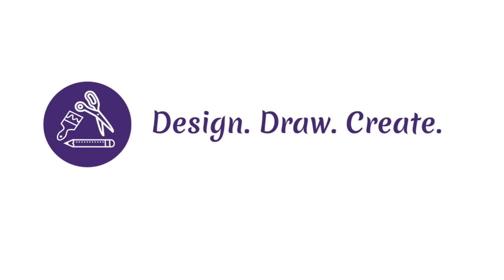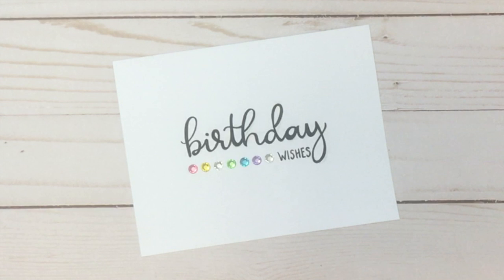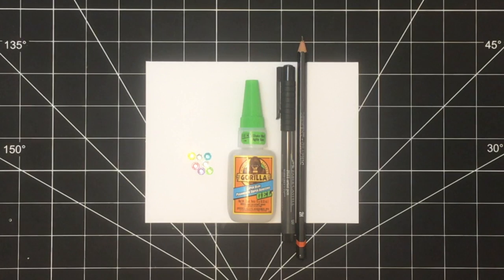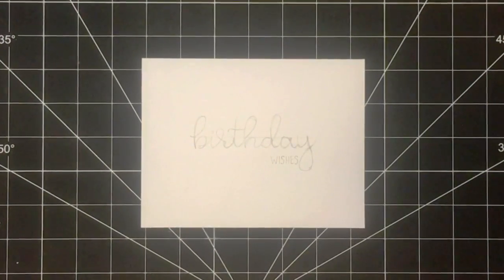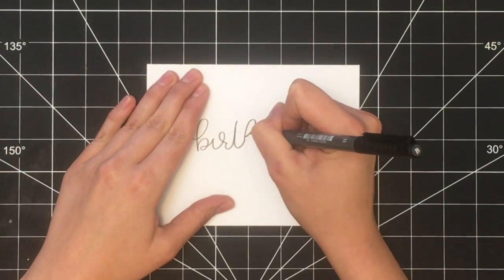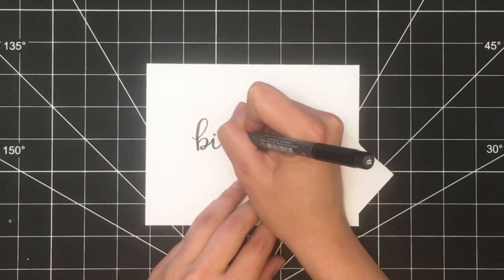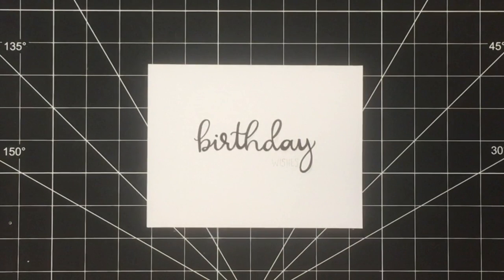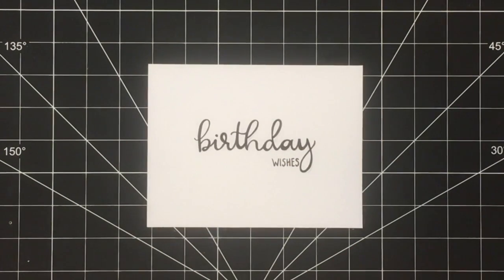Birthday Wishes Card Tutorial | Easy DIY Happy Birthday Card | Design. Draw. Create.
If you're looking for a free template or details on the specific supplies/items I used to create this card - hit SHOW MORE!
Easily create this card with a pencil, pen and a couple rhinestones. Simply change up the color of rhinestones or the pen used to customize this design. Hope you enjoy this tutorial!

ITEMS USED
- Another option, if you don’t have/want to buy card stock: Strathmore 400 Series Drawing Pad
- Any glue you want - I like instant glue, so it sets quickly and drys clear.
ABOUT ME:
I'm a Project Manager by day and an avid card maker by night. I enjoy making simple, quick and unique cards for all occasions. I hope my videos and cards inspire you to design, draw and create cards and crafts of your own!  xx Tiana

design.draw.create.ltd on Instagram